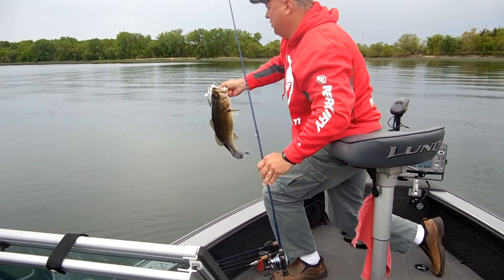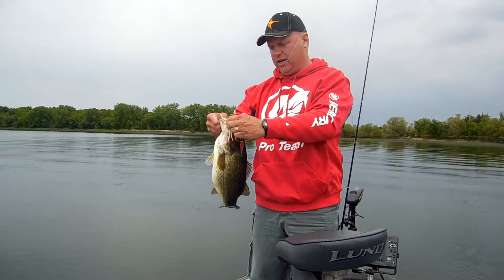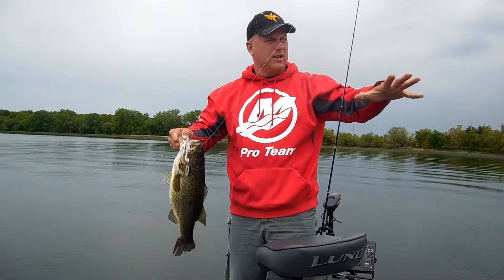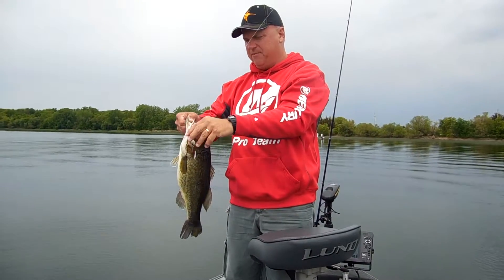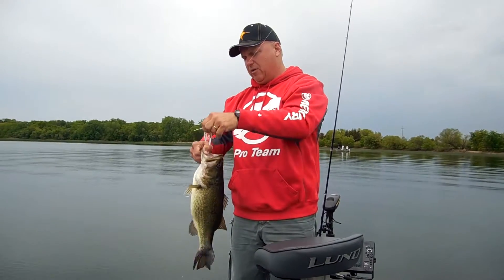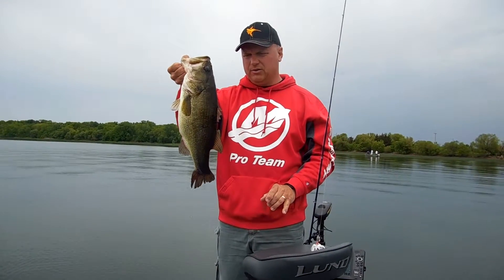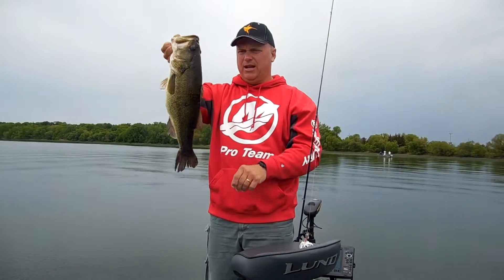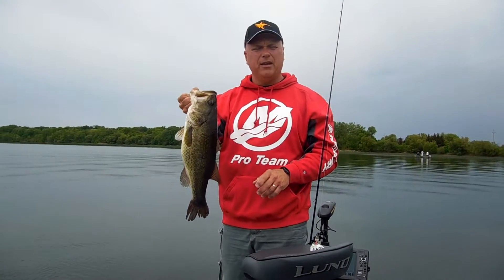Early Season Bass Locations and Tactics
Locations and fishing strategies for early season largemouth bass.